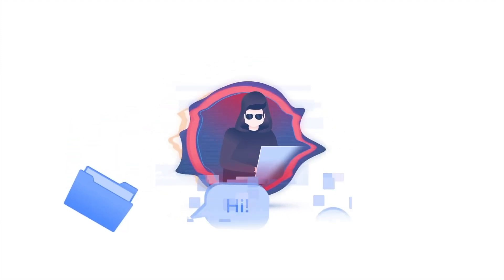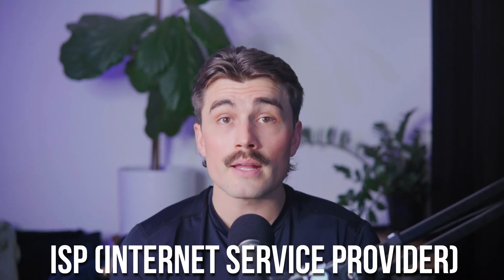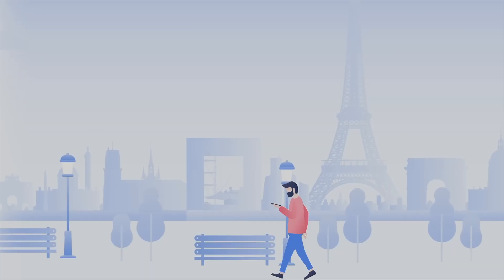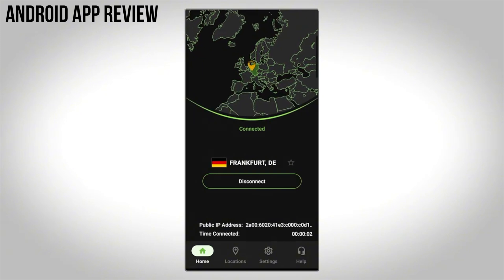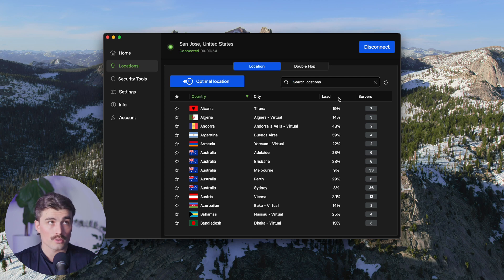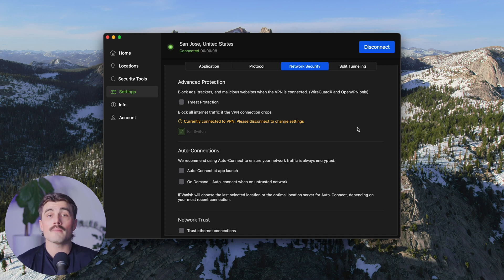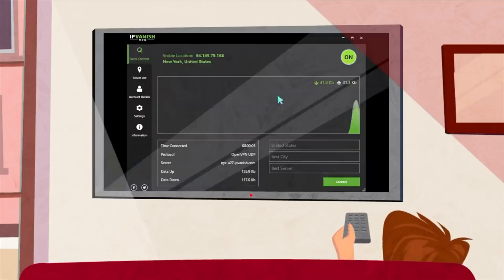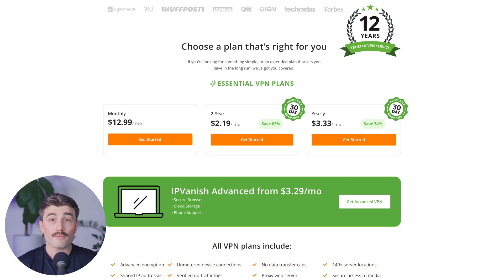IPVanish Tutorial | How to Use IPVanish VPN in 2025 (Easy Setup & Best Features)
Save up to 83% and secure your online experience with IPVanish (from $2.19/mo):

In this video, I’ll go over how to use IPVanish VPN to protect your online privacy and keep your data safe. I’ll show you how to download, install, and set up IPVanish on different devices like Windows, Mac, Android, and iOS. You’ll learn how to connect to secure servers, change your IP address, and browse safely on public Wi-Fi. This IPVanish tutorial is perfect if you want to boost your online security, access blocked content, and avoid ISP tracking.

Our Top VPN Recommendations:
🔵 NordVPN (Get up to 4 months FREE on yearly plans):

Be sure to watch this video all the way as I cover how to get the best out of IPVanish, from using features like the Kill Switch and Split Tunneling to improving your streaming and torrenting experience. I’ll also explain how IPVanish protects your data with strong encryption, helps you bypass geo-blocks, and keeps your browsing private. Plus, I’ll walk you through common issues like slow speeds or connection drops and how to fix them fast. By the end, you’ll know exactly how to use IPVanish for safe, secure, and private browsing.

IPVanish is one of the best VPNs for online privacy, offering unlimited connections, fast servers, and strong security features. It hides your IP address, protects your data on public Wi-Fi, and helps you access content from around the world. With tools like Kill Switch, Split Tunneling, and SOCKS5 proxy, IPVanish gives you full control over your browsing. If you want to stay safe online, stream without limits, and avoid ISP tracking, IPVanish is a great choice.

– Eric

Timeline:
0:00 - Introduction
0:44 - What is IPVanish VPN & Why Use It?
2:47 - How to Set Up IPVanish VPN
4:08 - How to Use IPVanish VPN
8:35 - Streaming & Torrenting with IPVanish
9:22 - Troubleshooting & Customer Support
9:43 - Pricing Plans
10:19 - Conclusion